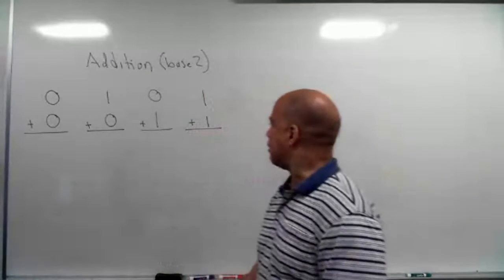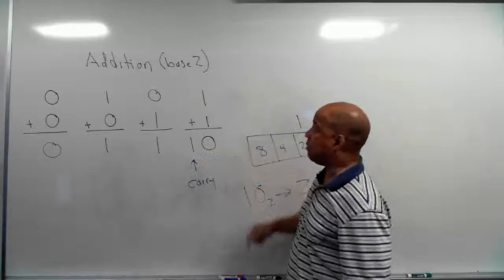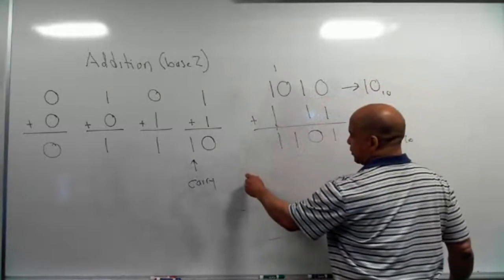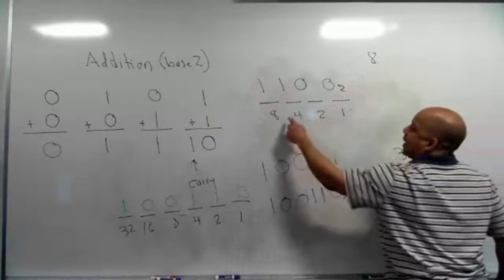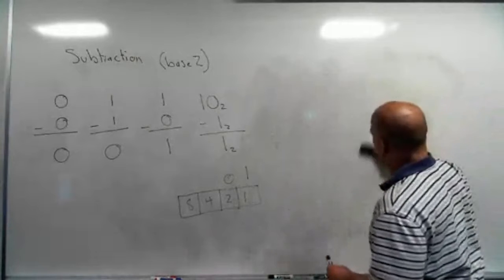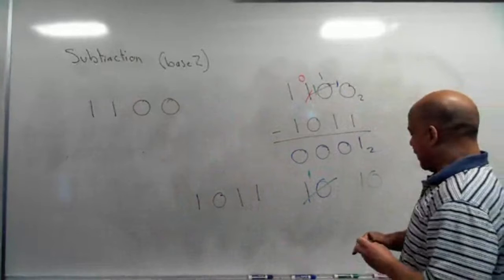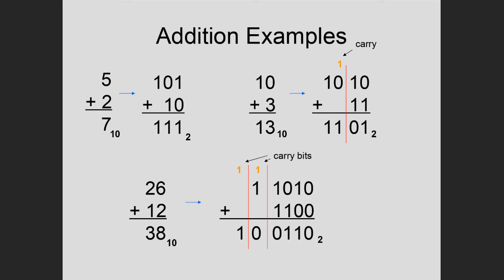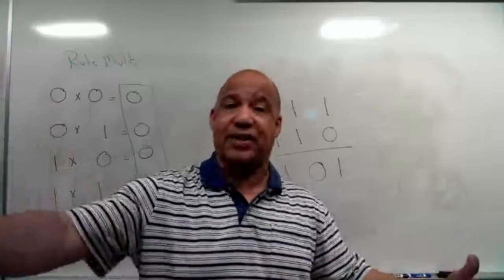Lecture 7: Binary Arithmetic